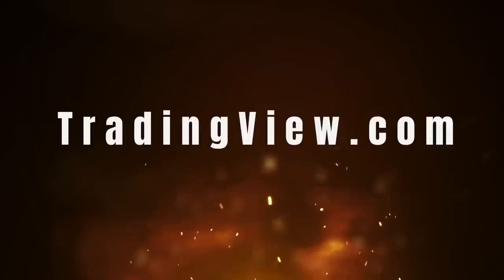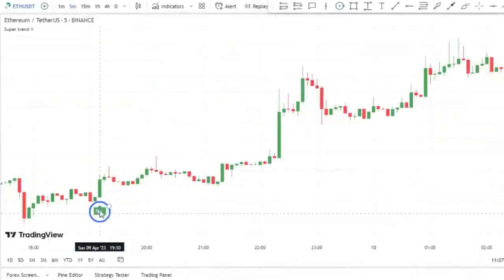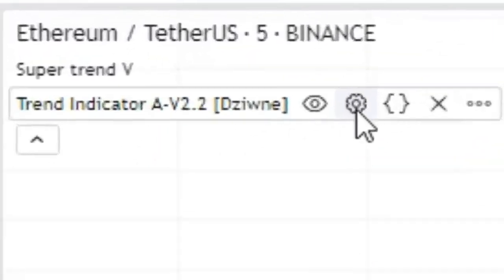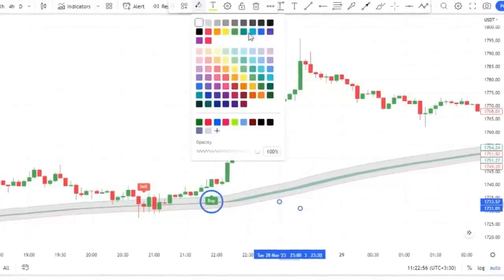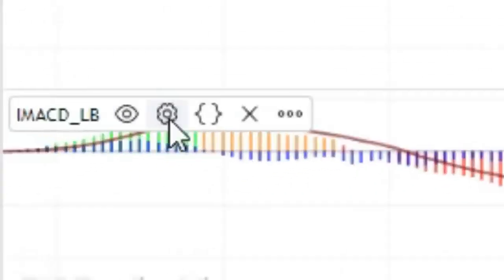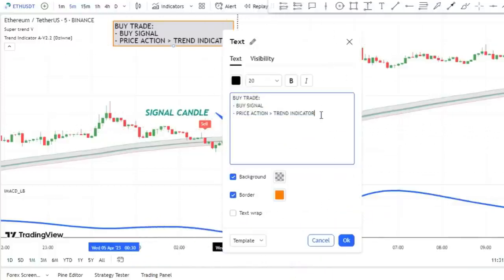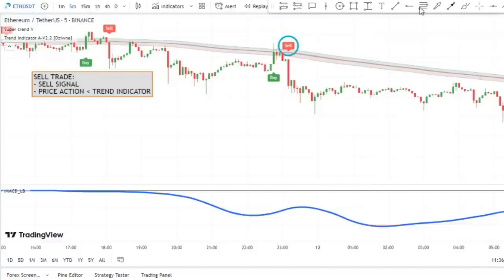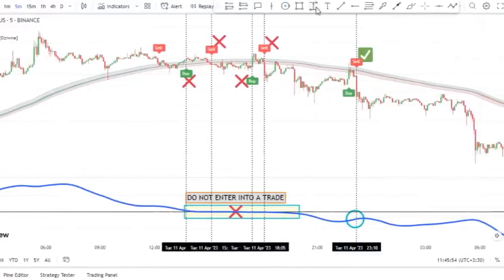From Rags to Riches： Unleashing the Ultimate Scalping Trading Strategy for Massive Profits!